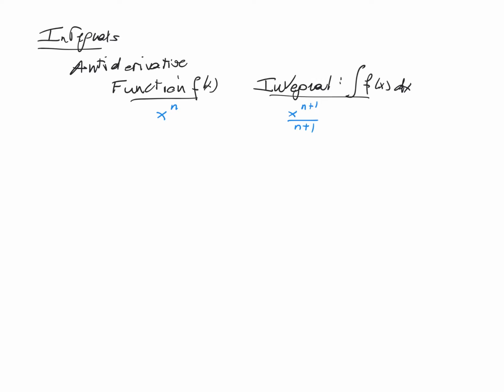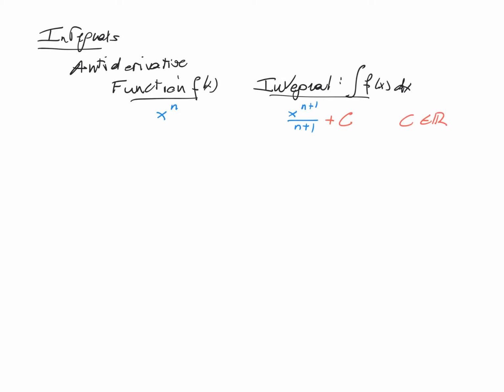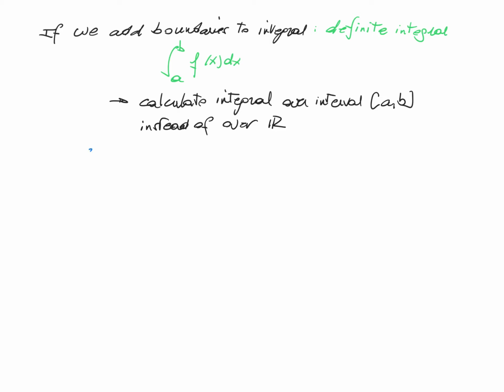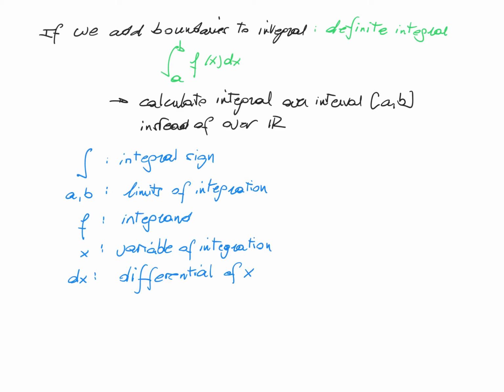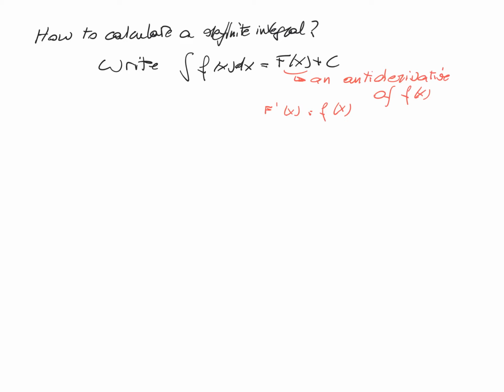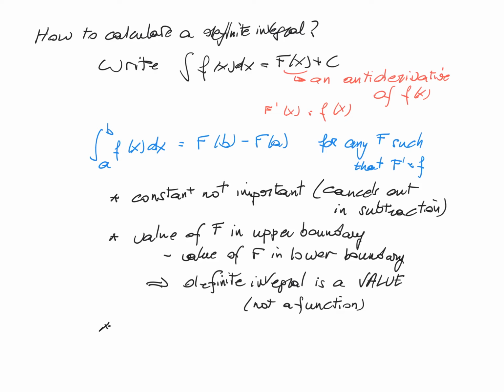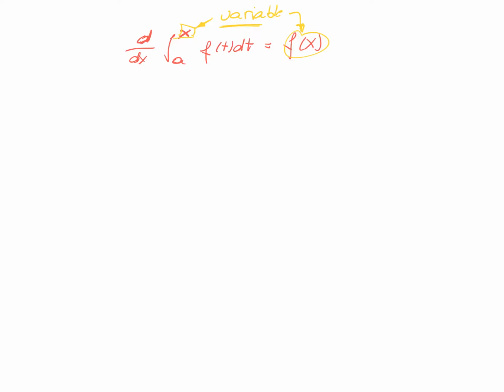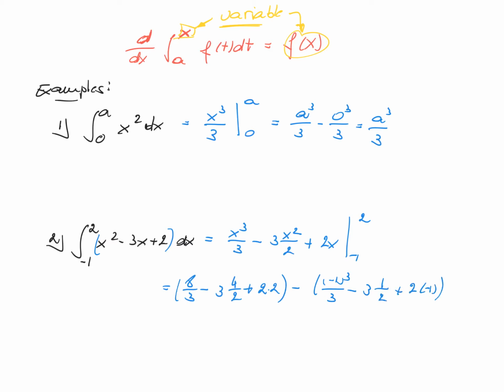Math1_20201102_1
Basic integrals